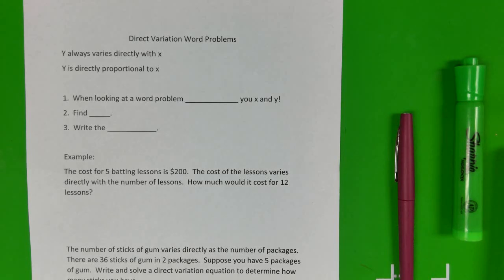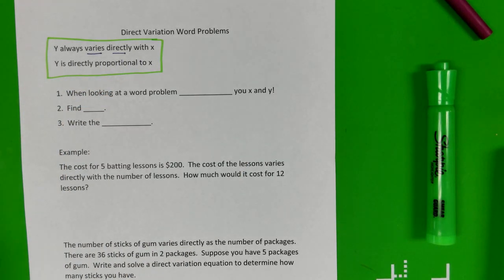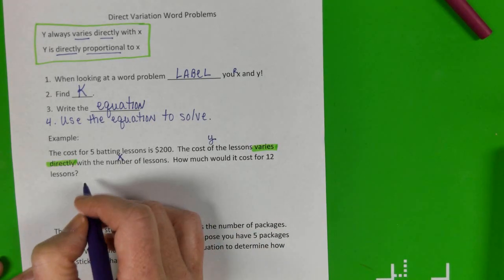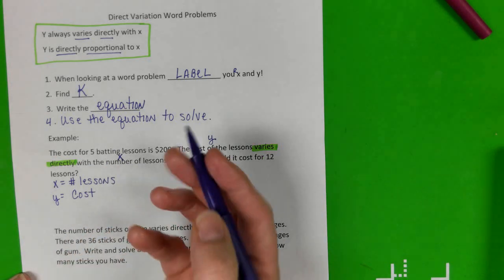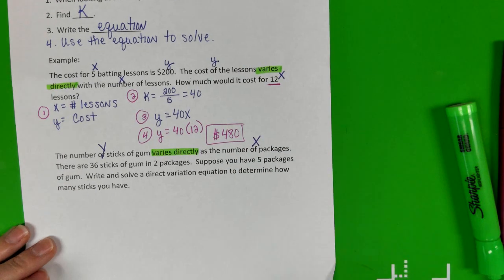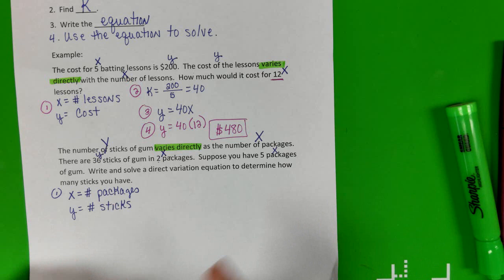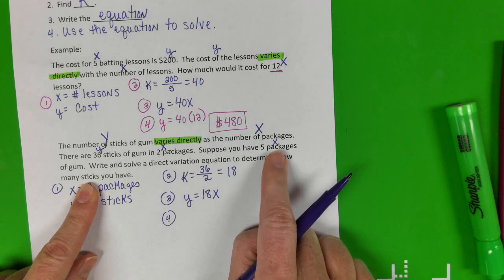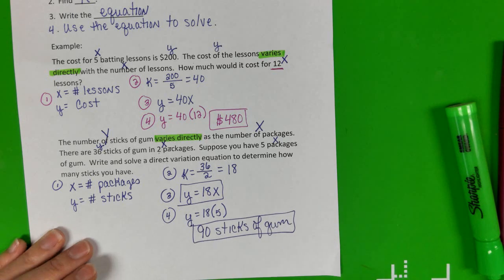Direct Variation from Word Problems Math 8 2020